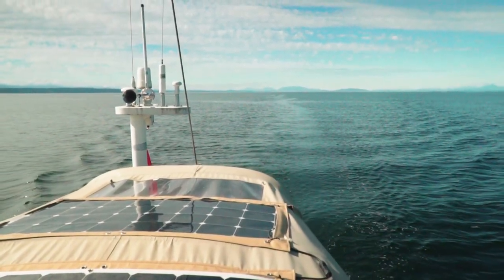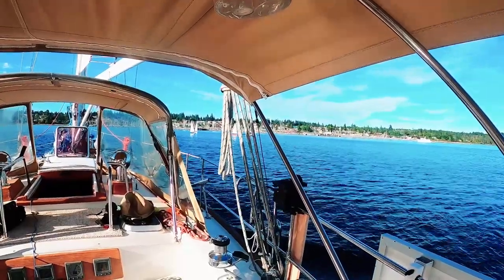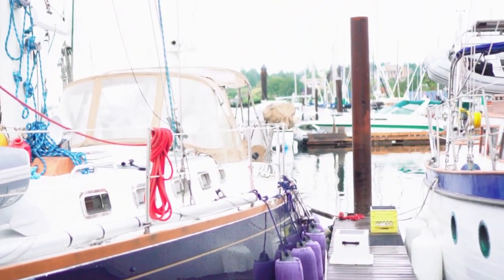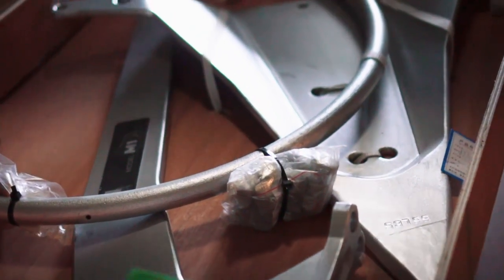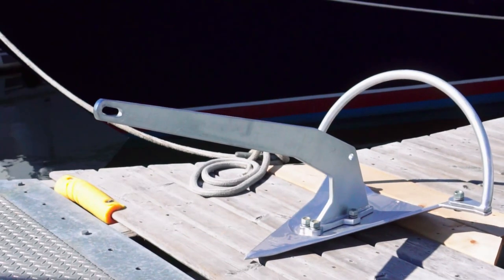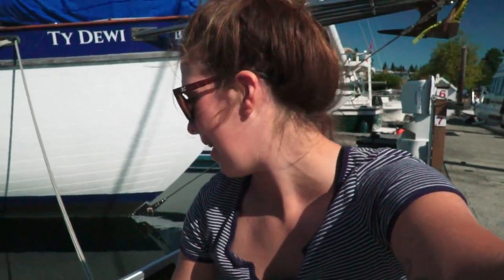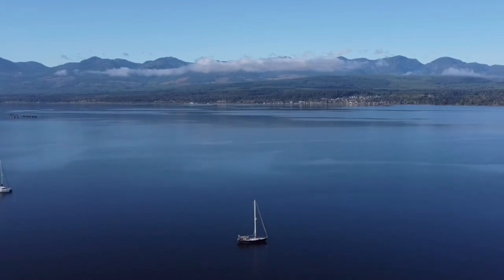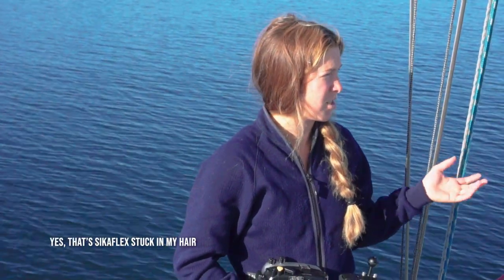EP 32 | The SECRET to Sleeping Better at ANCHOR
Footloose tucks into her new home for the winter and Kayleen tackles upgrading the ground tackle. Mantus helped us out with a new M1 anchor! Kayleen dives on it to see what it looks like in 60' of water.